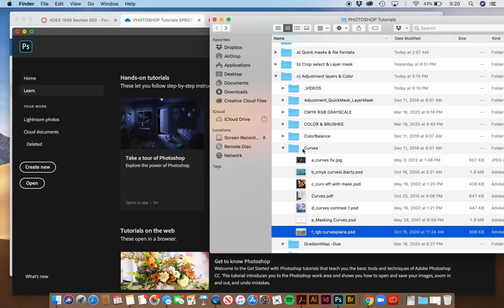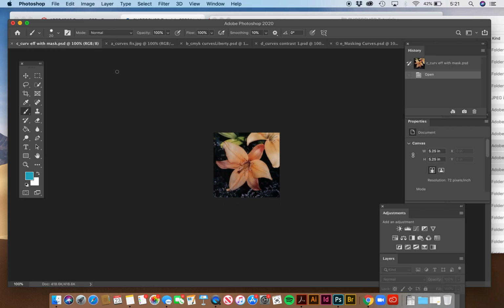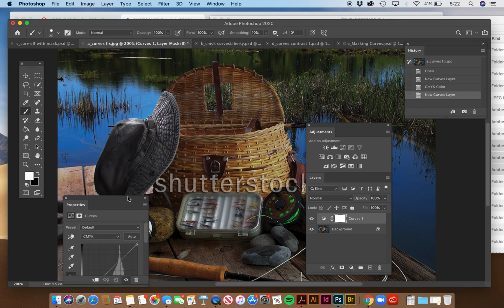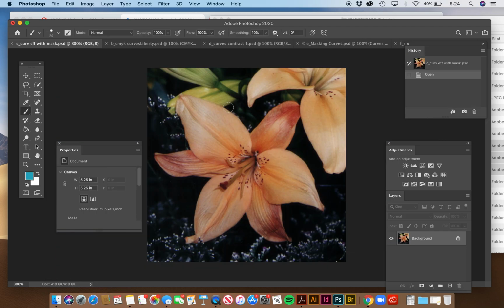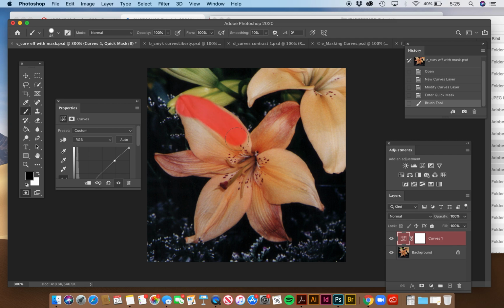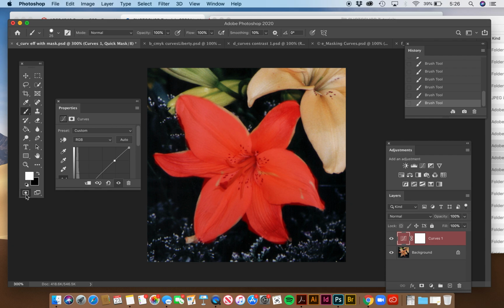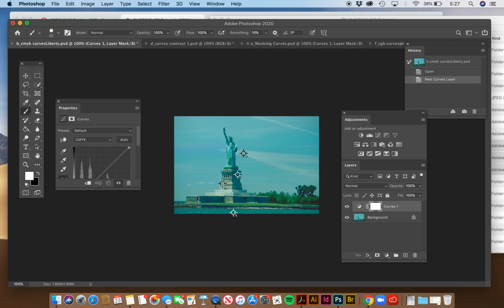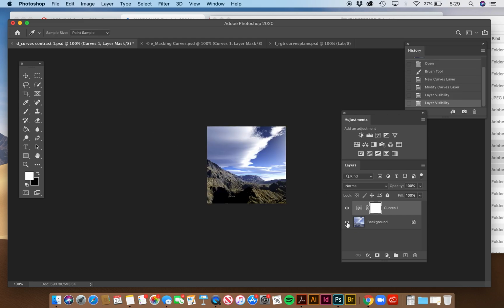C) Curves part 1